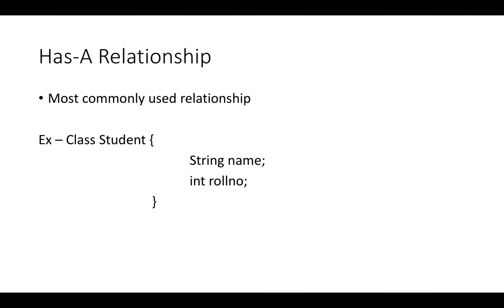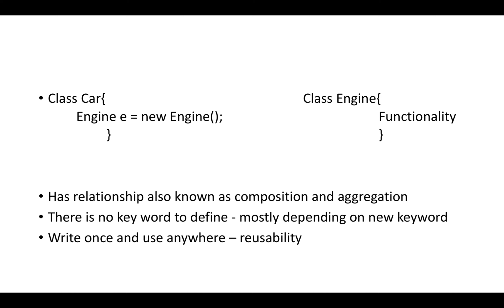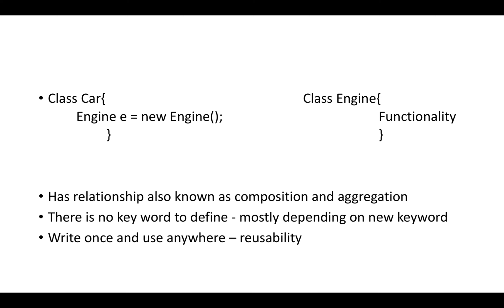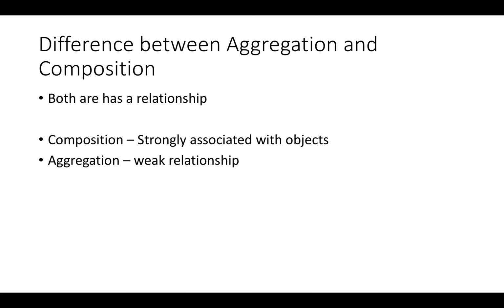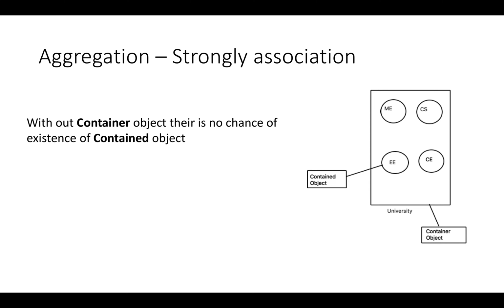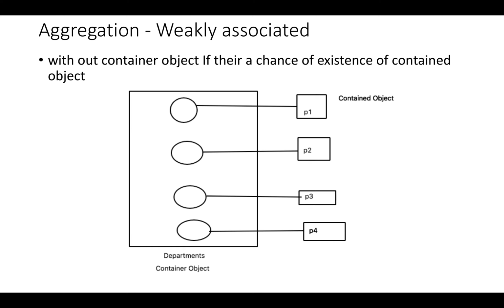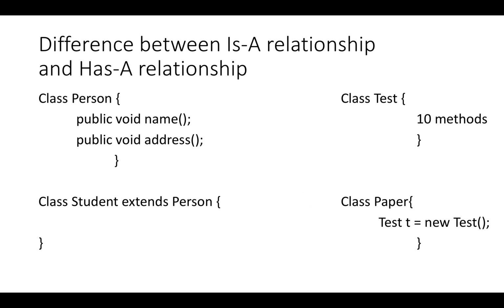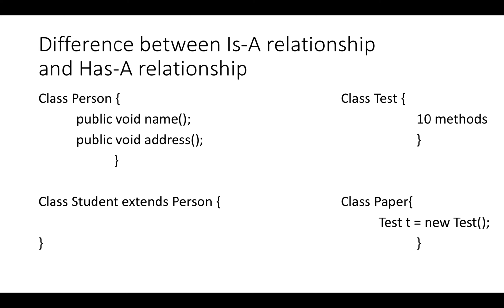What is has a relationship? Aggregation || Composition